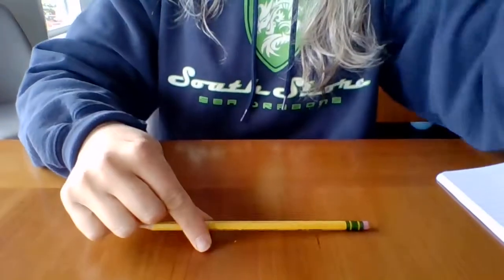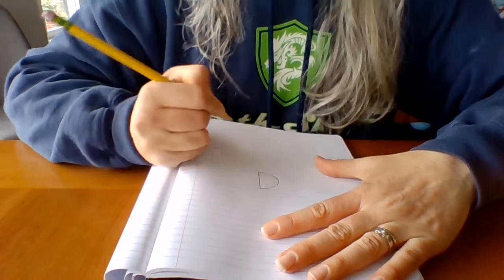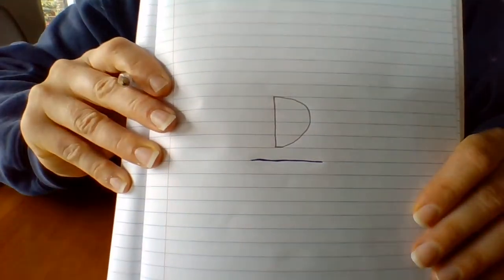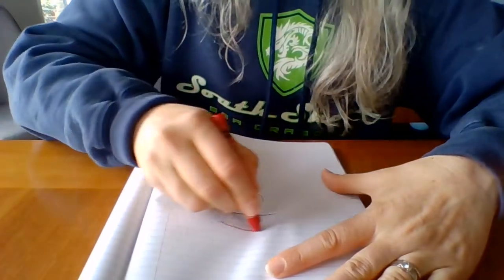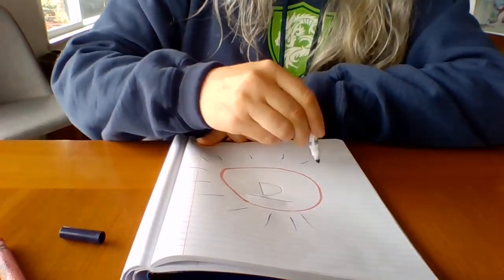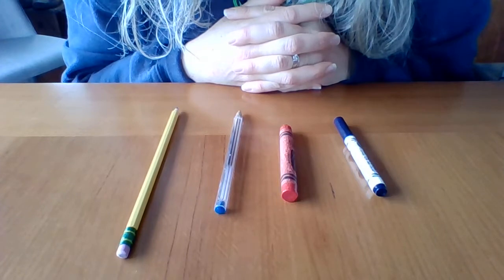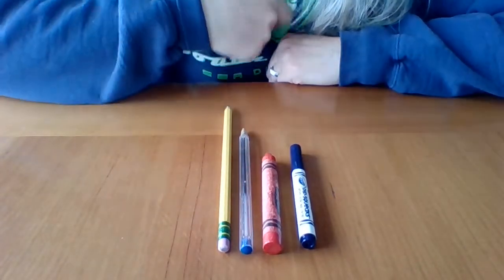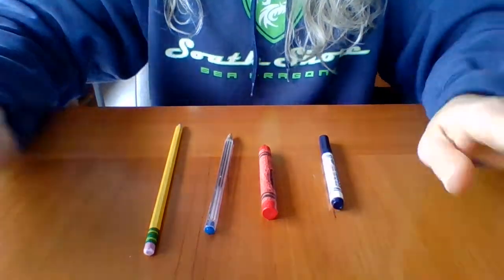Writing Utensils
In this video, we talk about writing utensils - tools we use to write, draw, or color.  You can describe these tools, talking about their color, shape, or size.  Some words we use are pencil, pen, crayon, marker, longest, and shortest.